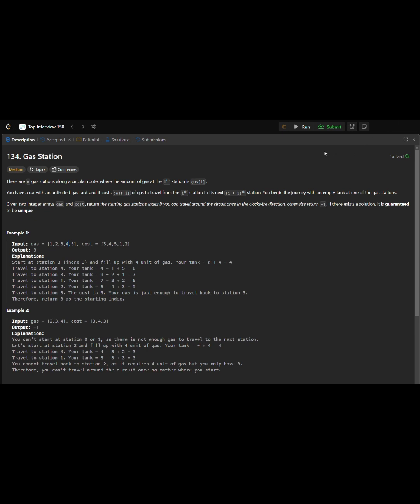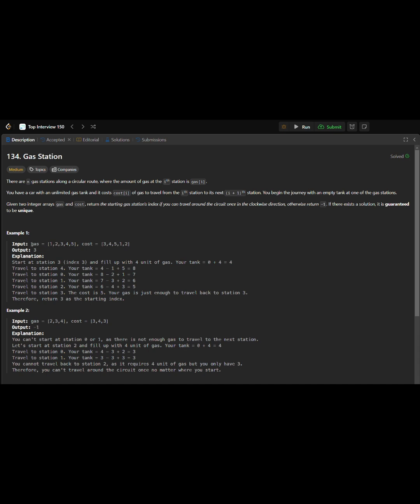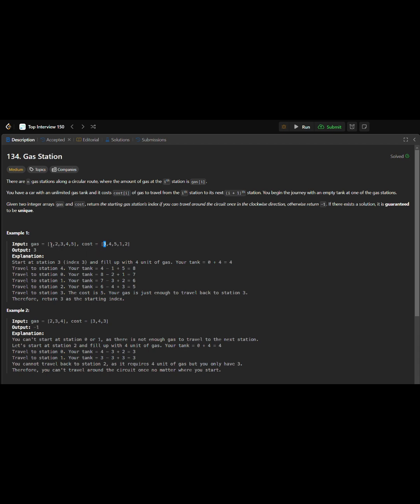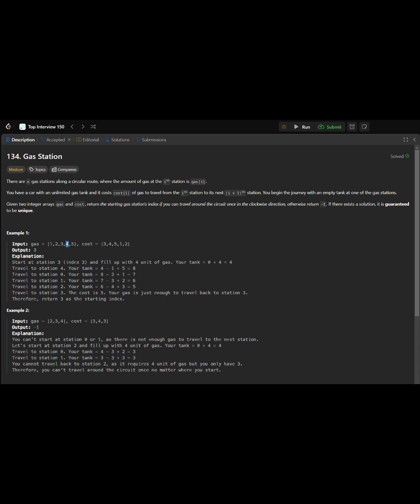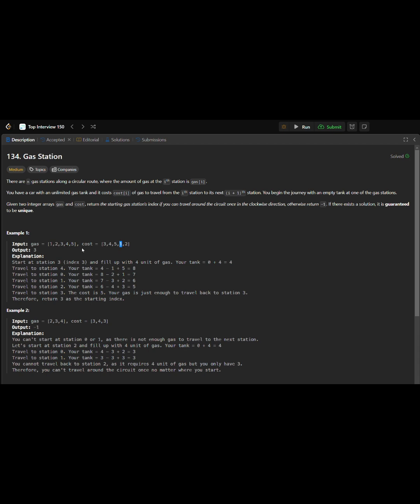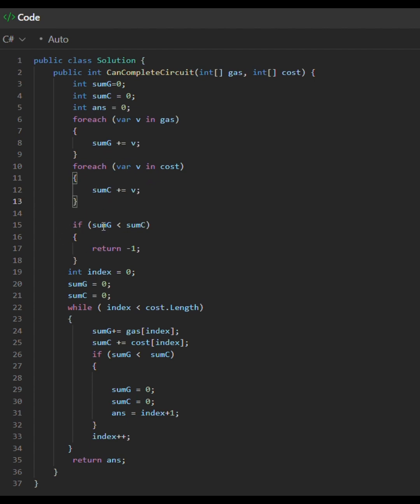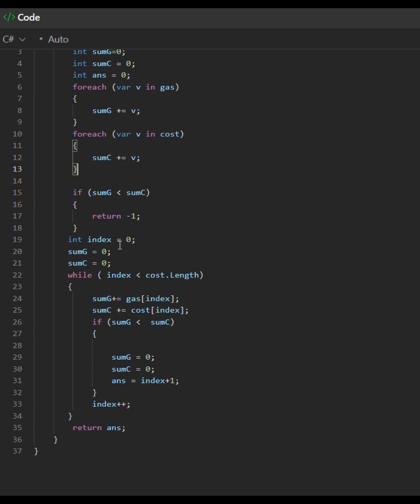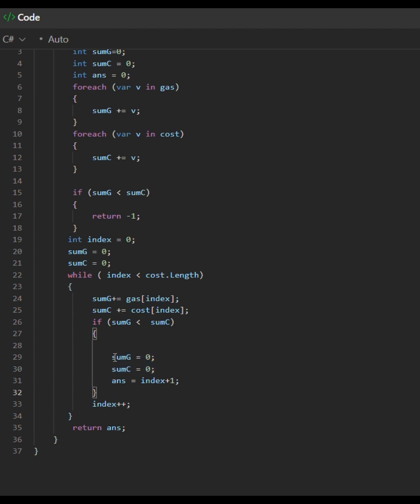Leetcode #134 (Top 150) Gas Station c# implementation and explanations